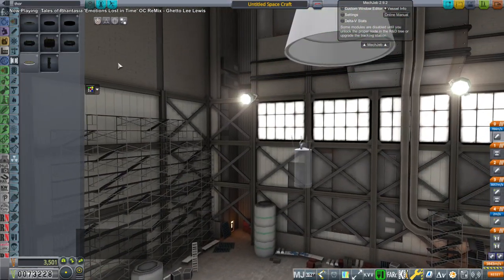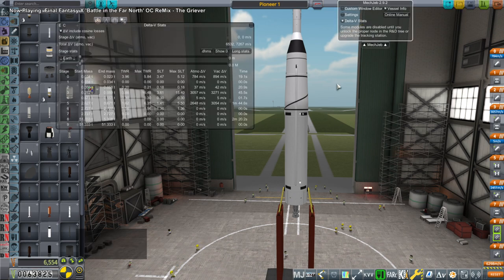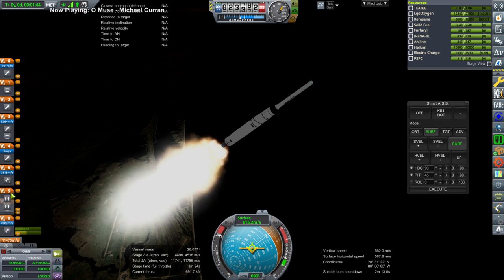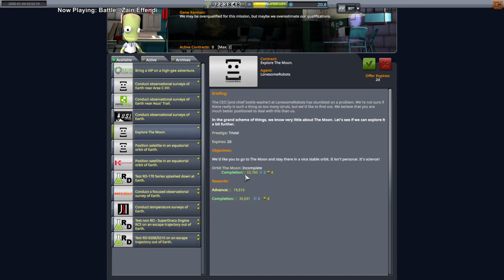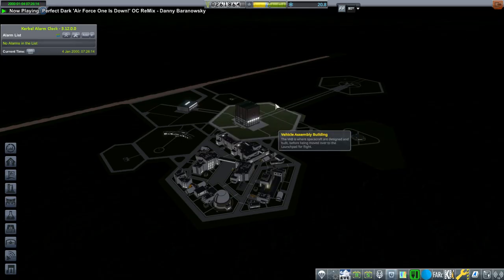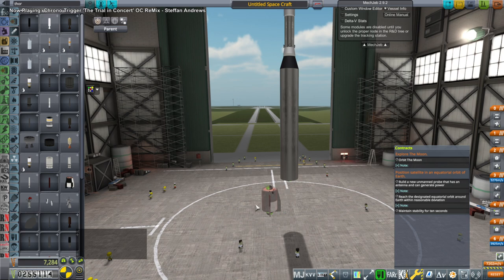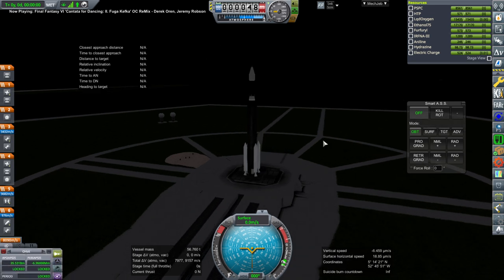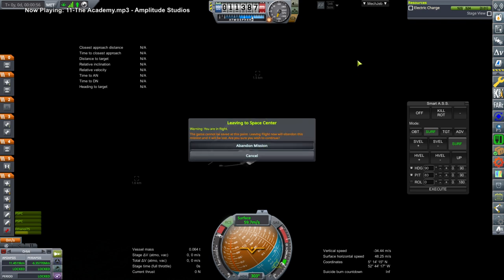KSP with Realism Overhaul - RP-2000 Development 04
Recorded during a Twitch Livestream. I aim for a Lunar Fly-by and also pick up a satellite contract.